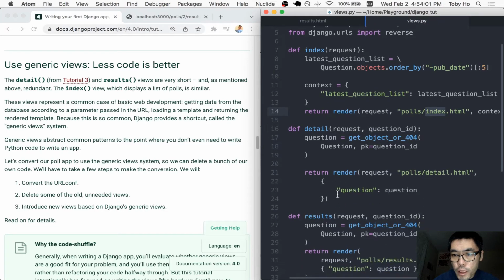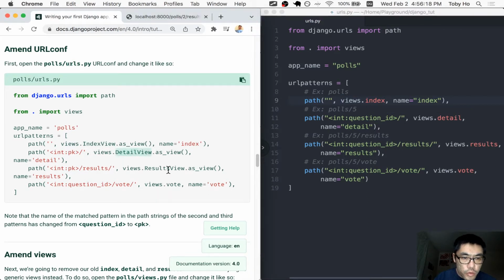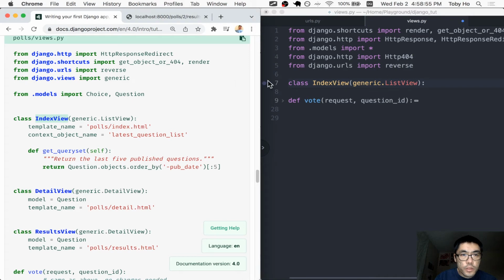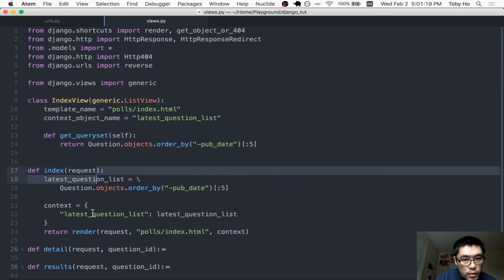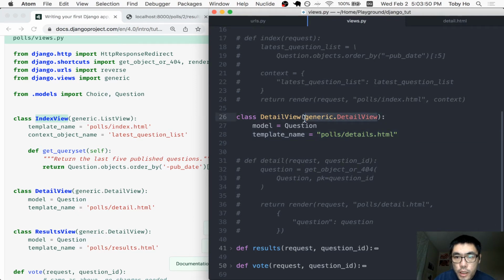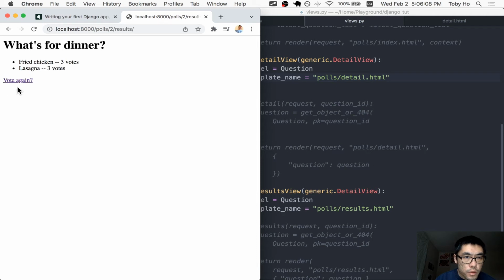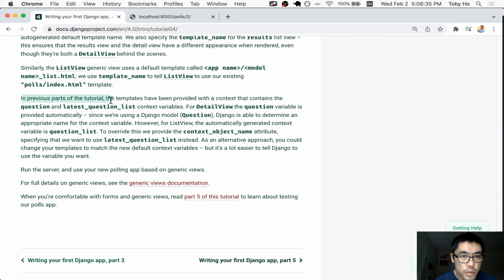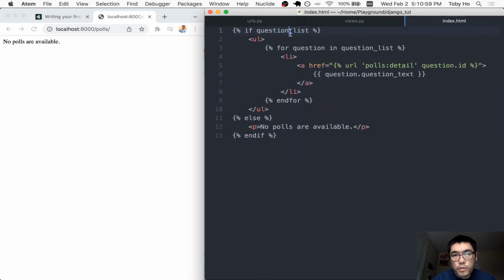Django Tutorial Walkthrough 4B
This is part 4B (2nd part of part 4) of the code walkthrough of the official Django tutorial.